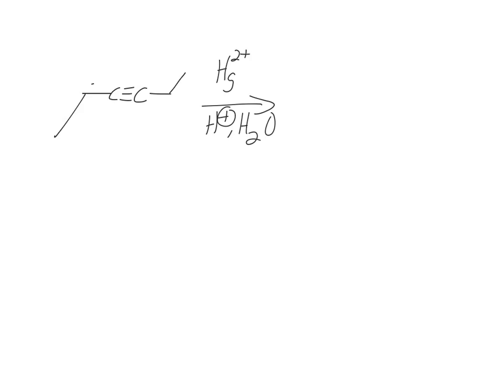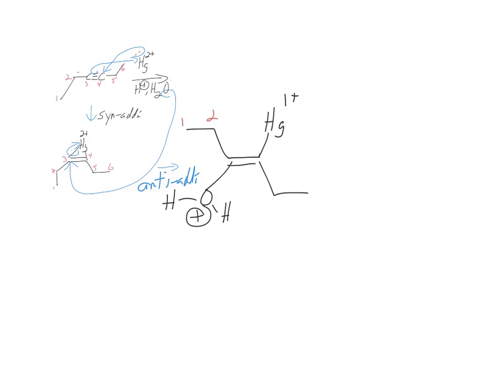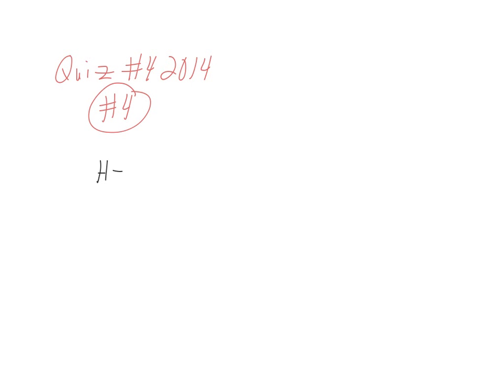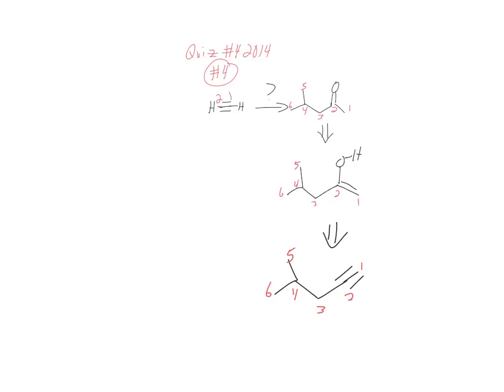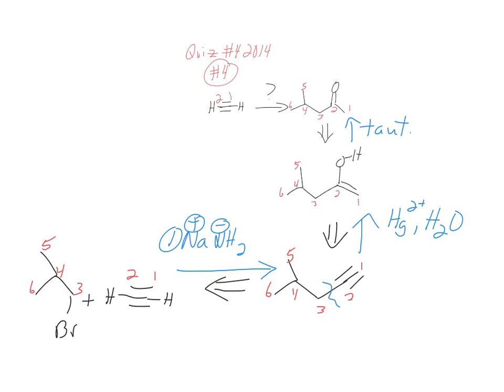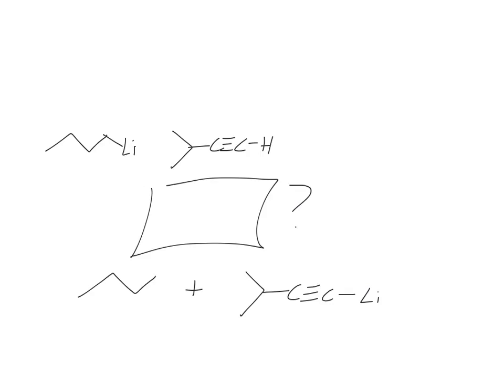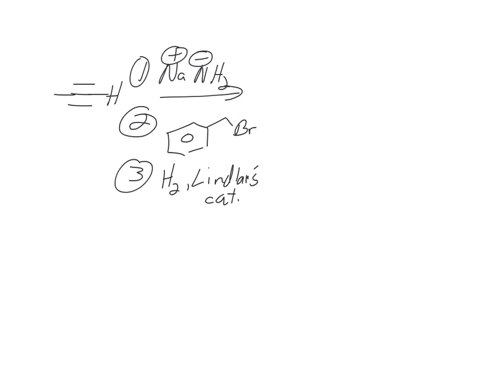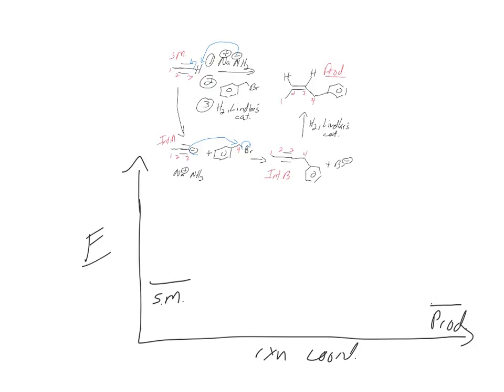CHM 351 Review 12-3-15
1. Alkyne reacting with Hg catalyst in water-Full mechanism
2. Retrosynthesis problem from Quiz #4 2014-#4-6-carbon ketone from a 2 carbon alkyne starting material
3. Carbanion stabilization related to hybridization state of carbon and the resulting equilibrium
4. Multi-step synthesis-terminal alkyne starting material reacting in 3 steps. Free Energy diagram of the entire reaction sequence as well.